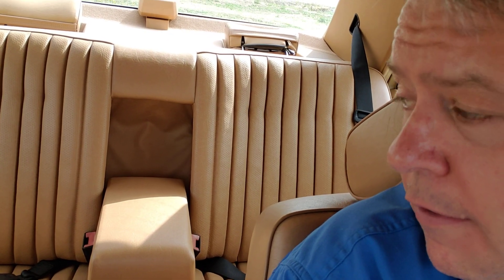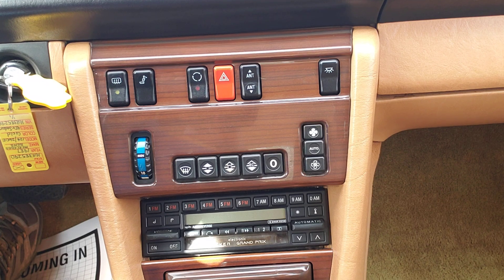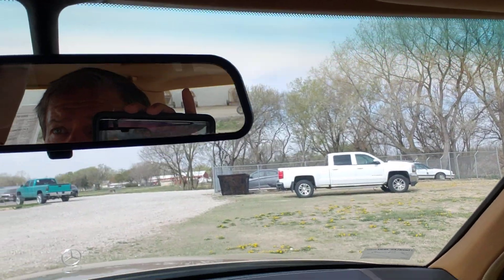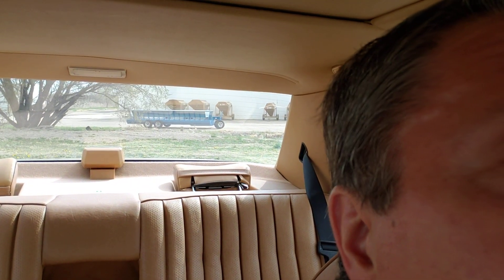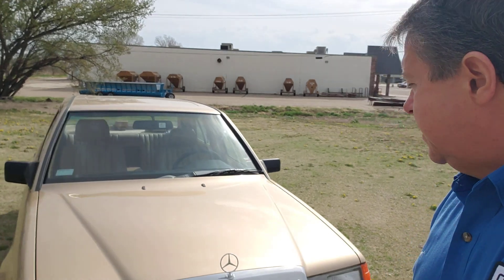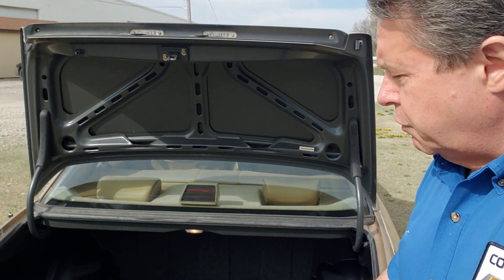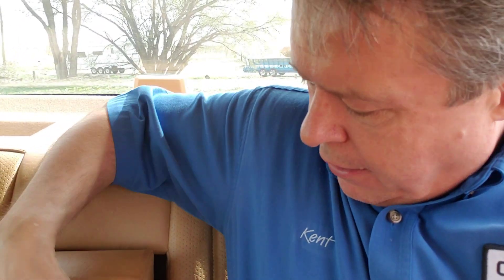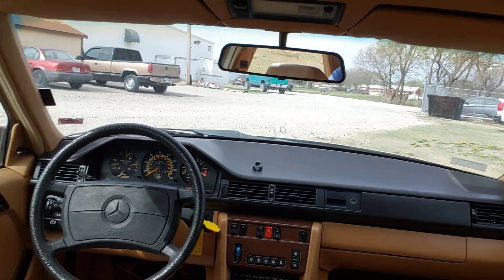SOLD: 1987 Mercedes-Benz 260E – Can you say Classic Luxury? – with Kent Otott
A one-owner Kansas car! This is an amazingly preserved low-mileage Mercedes-Benz car from one of the best decades - The 80's! This car is super-clean and ready to cruise. This thing has great options available. It even has a button for the antenna to go up or down! Sadly the radio is no longer working, but it is ready for an update anyways!

Let us know if you want to be the 2nd owner of this OG cool 80's luxury vehicle! Truly an 80's luxury time capsule.

People have different opinions and expectations of older vehicles. It is your responsibility to personally inspect the vehicle or send a third-party inspector that will perform an inspection to your satisfaction. Remember, this vehicle is from 1987, and even though I've tried my best to describe it, it can have some imperfections which I'm not aware of.

Due to vehicle age all sales are ''Final'' and “In Current Condition”.

~ Team Concordia Auto Mart

VIN: WDBEA26DXHA385290